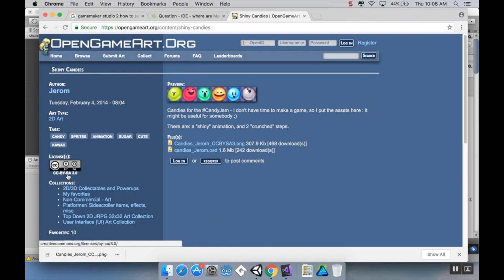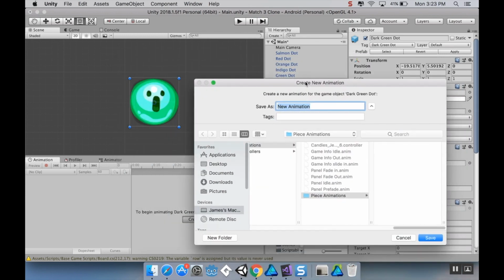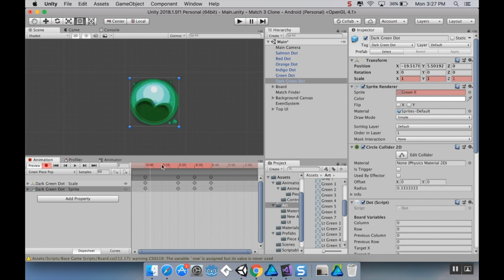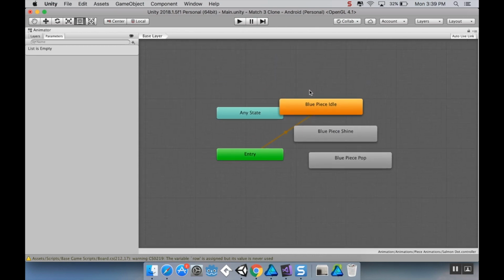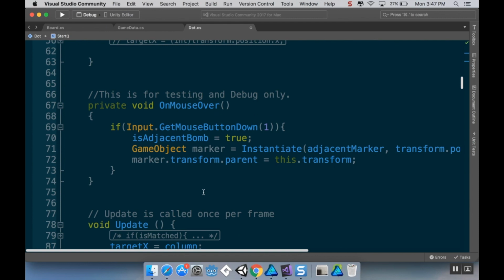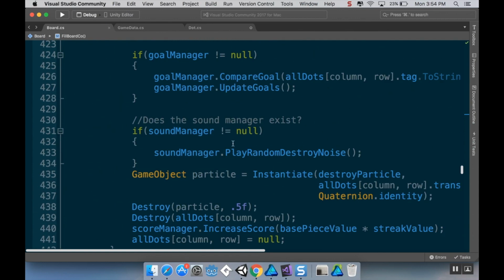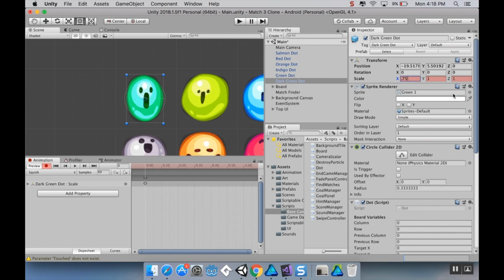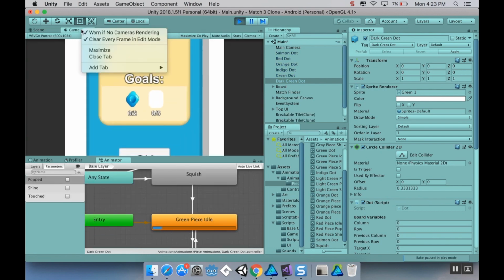Part 49 - Animating the sprites: Make a game like Candy Crush using Unity and C#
Longer episode today.  We cover how to animate the sprites two different ways: using sprites, and by animating their properties in Unity.